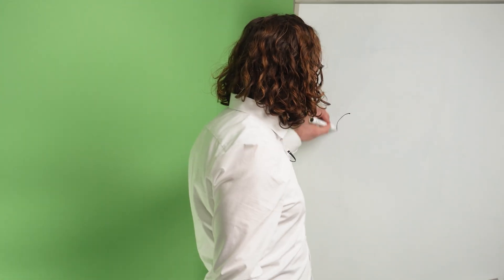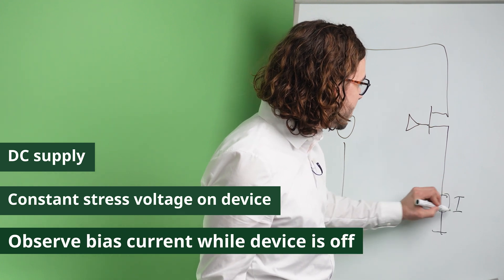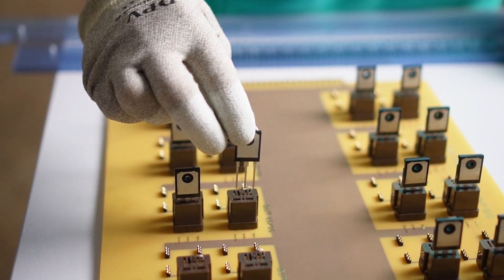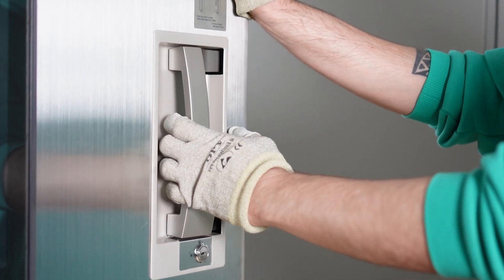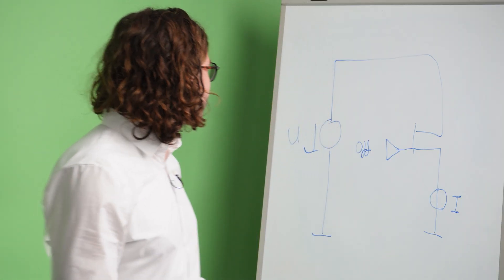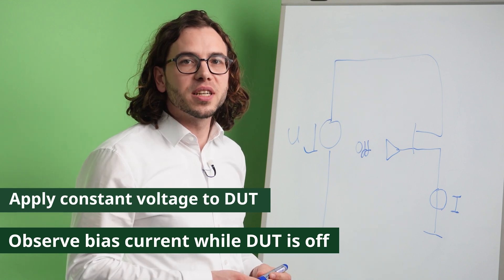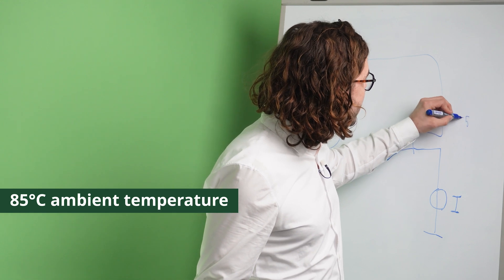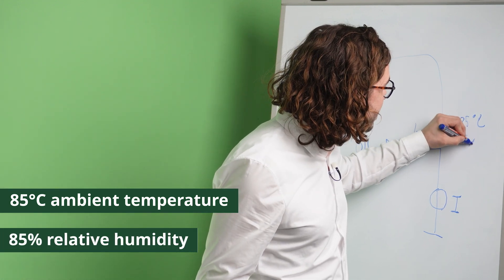Power Semiconductor Rollercoaster: HTGB and H3TRB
In this episode, Gabriel Lieser, Head of Power Semiconductor Research at NI, explains HTGB (High-Temperature Gate Bias) and H3TRB (High Humidity High-Temperature Reverse Bias) tests. He covers important considerations for conducting these tests, particularly for wide bandgap components, and highlights their significance for various applications in the final product.